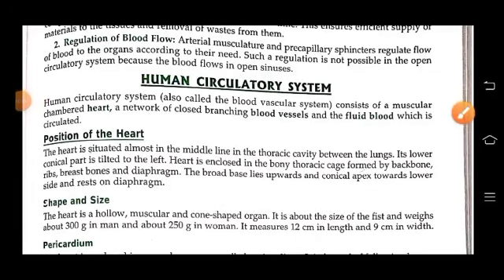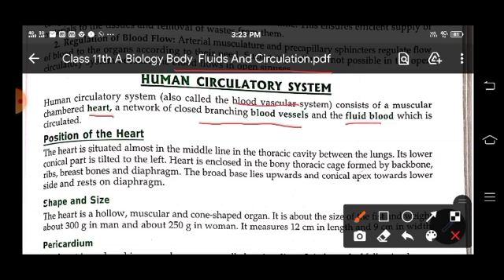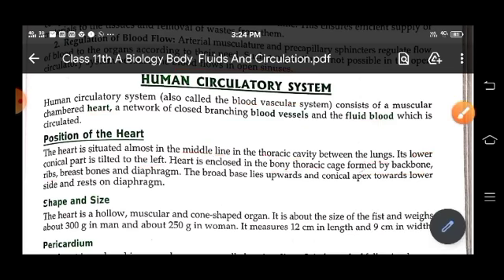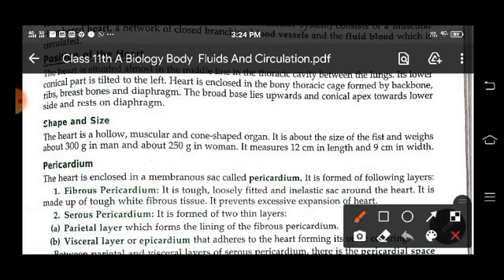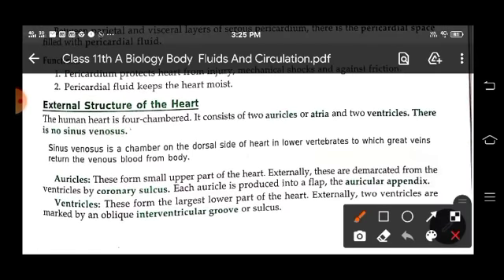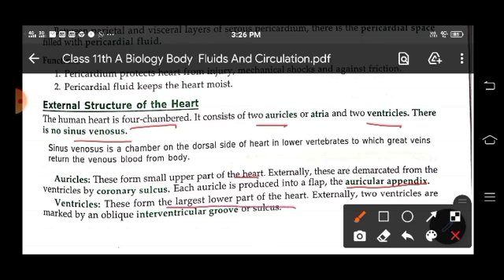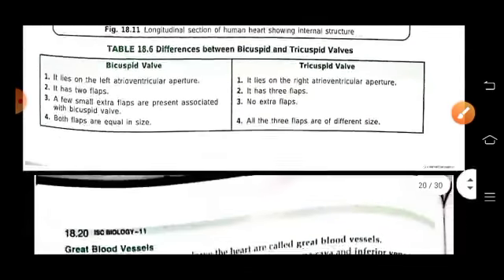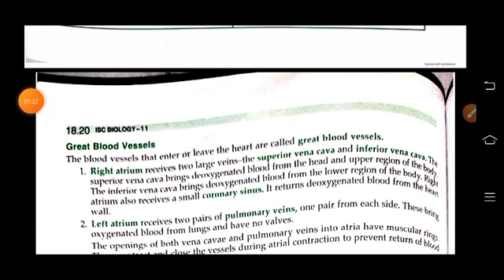Class 11 biology, Body fluid n circulation part 3